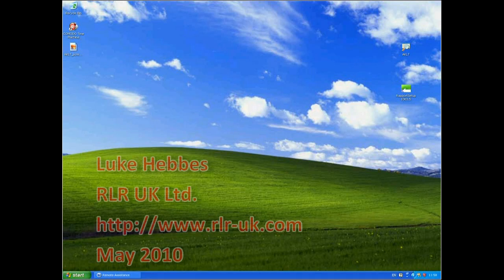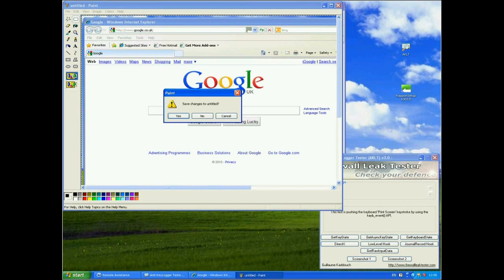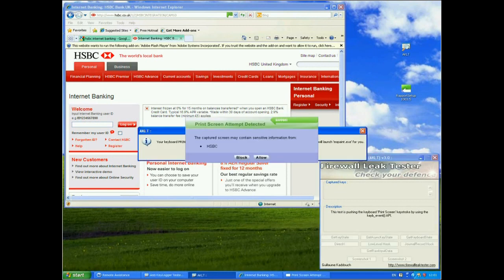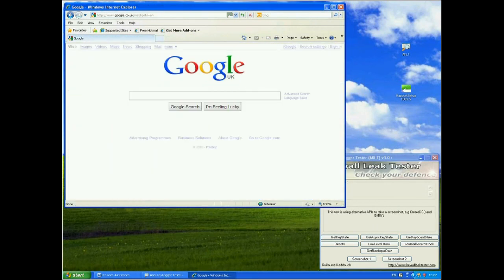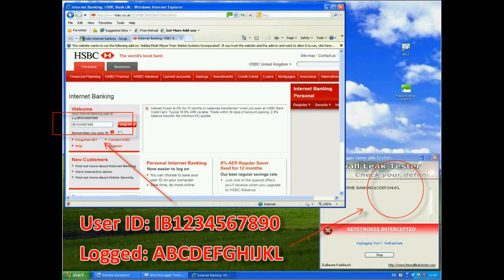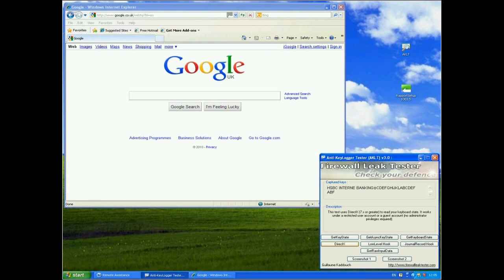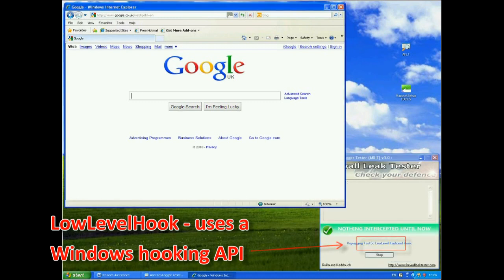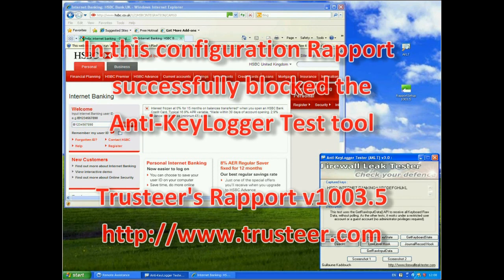Trusteer's Rapport Demo 4 - AKLT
Demonstration of Trusteer's Rapport v1003.5 blocking the Anti-KeyLogger Test tool (AKLT) from keylogging and capturing screenshots - May 2010